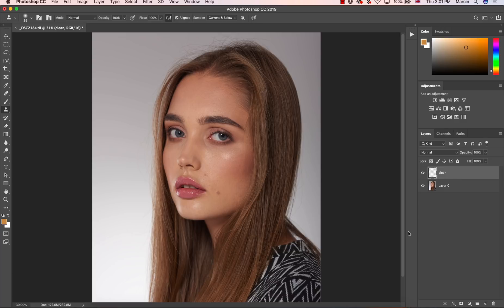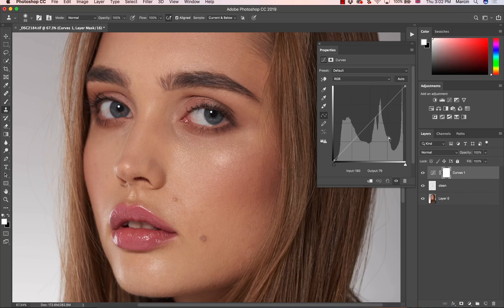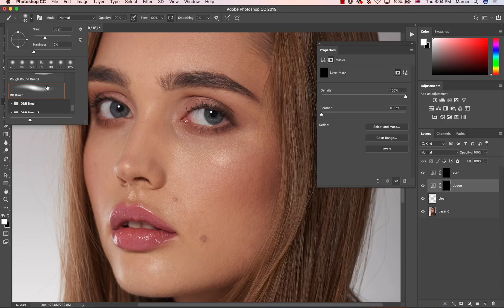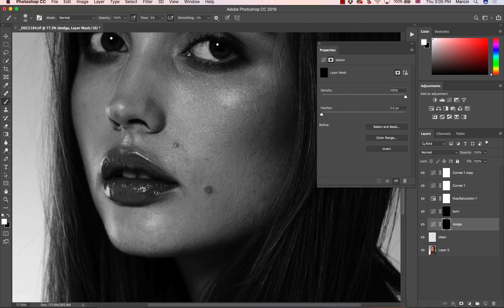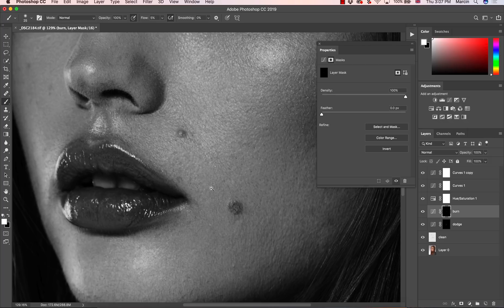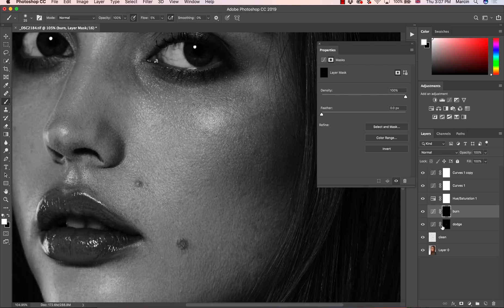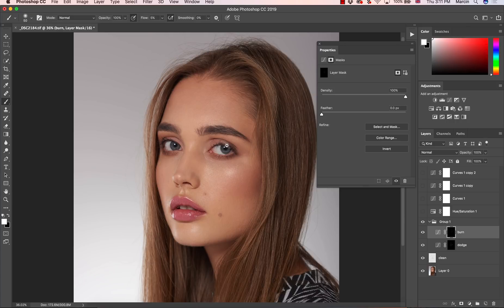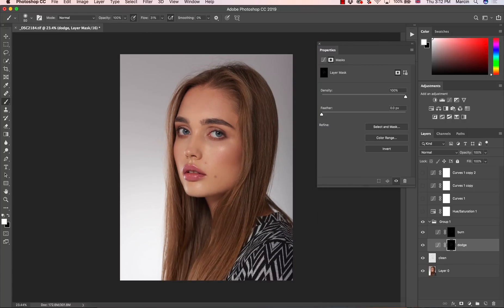Dodge & Burn Retouching in Photoshop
Dodge & Burn is only one 100% non-destructive retouching techinque in Photoshop.